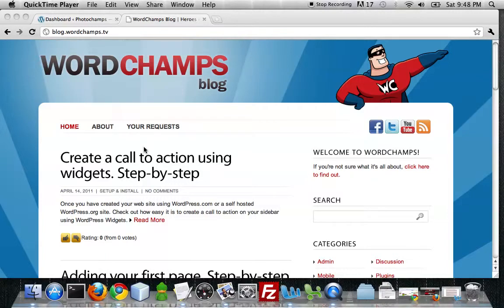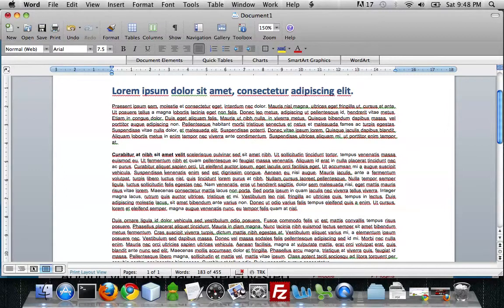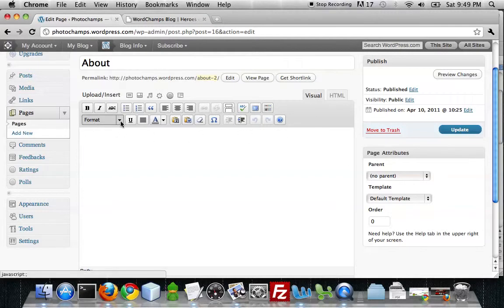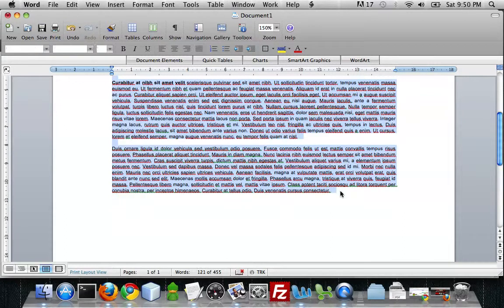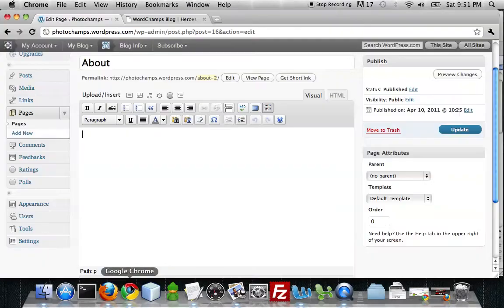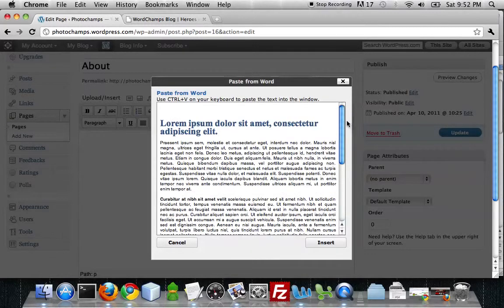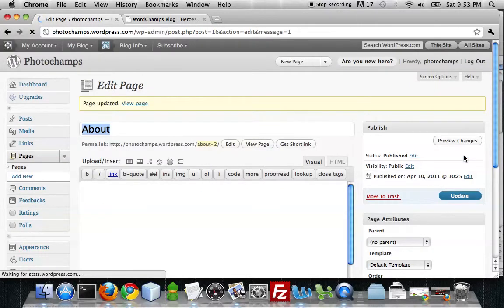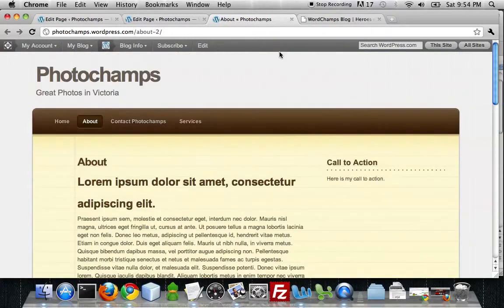Copying To WordPress From Microsoft Word